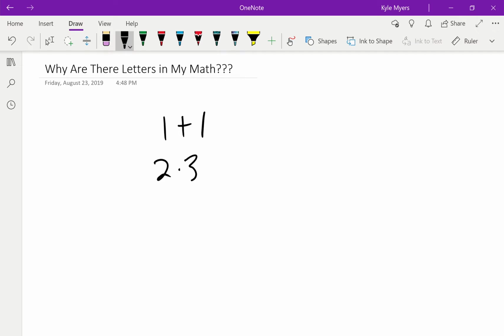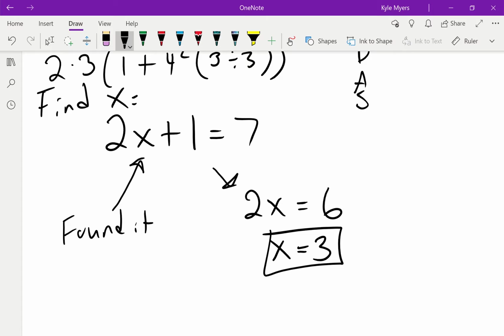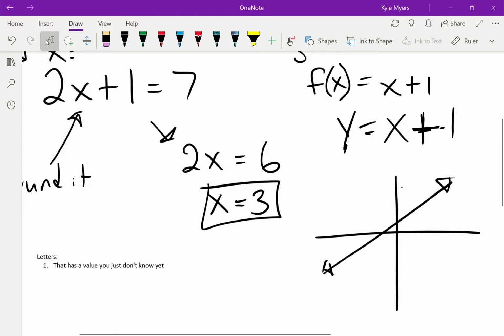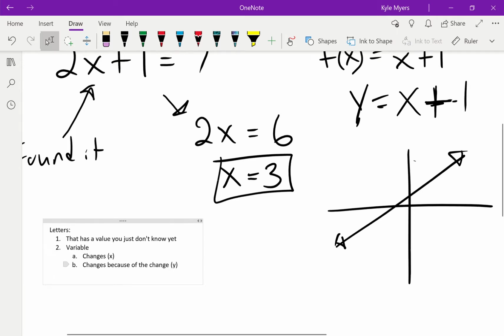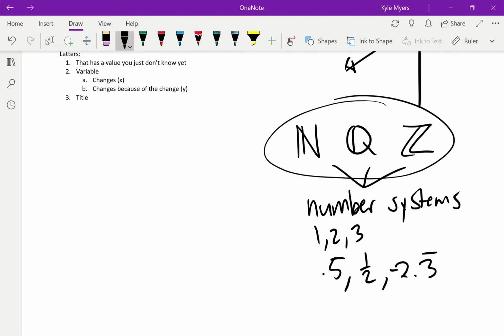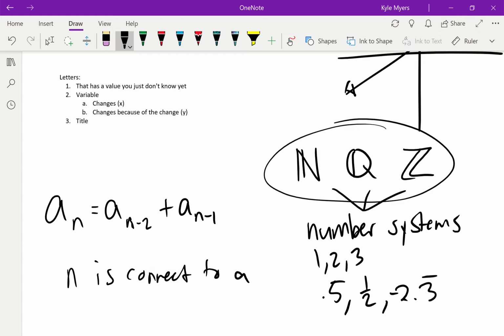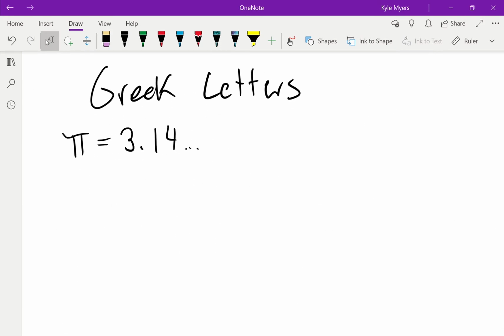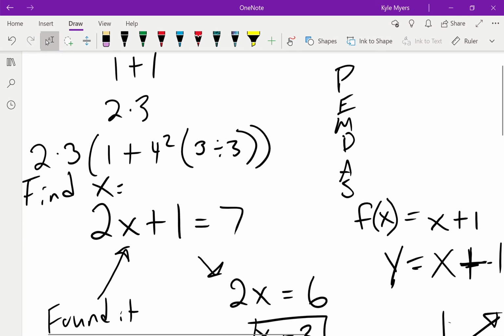Why Are There Letters in My Math???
I bet you didn't think someone would actually answer that question you had when your teacher first told you to find x! Well, challenge accepted. In this video I talk about letters and what kinds of letters are really out there (that most of us will ever run into anyways).